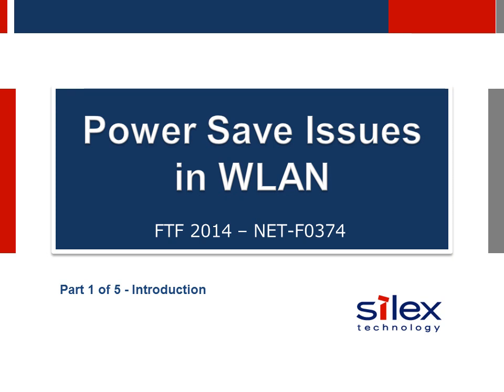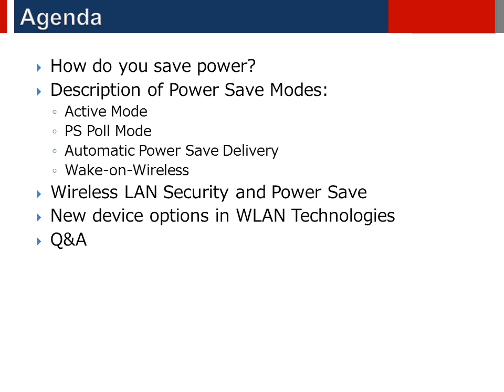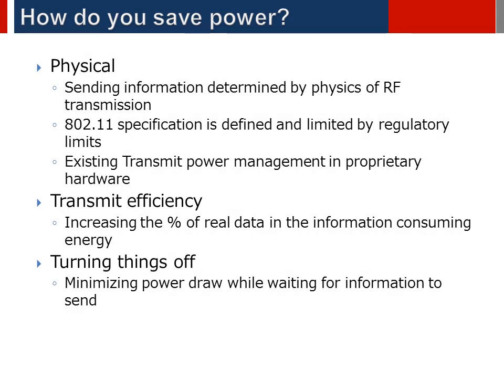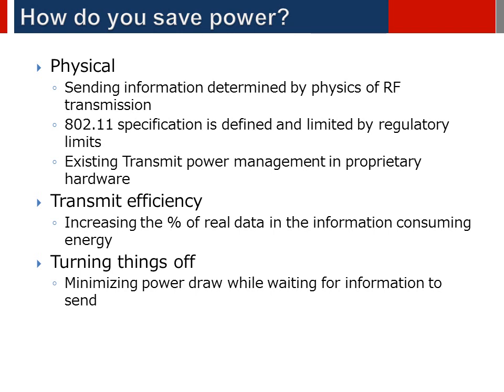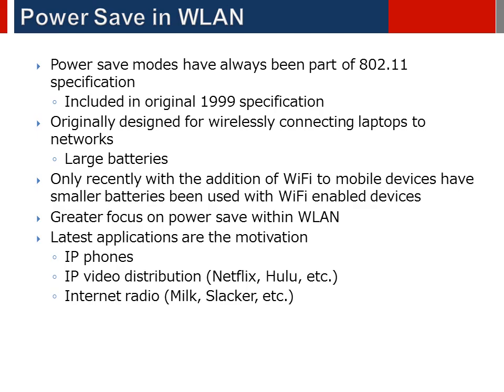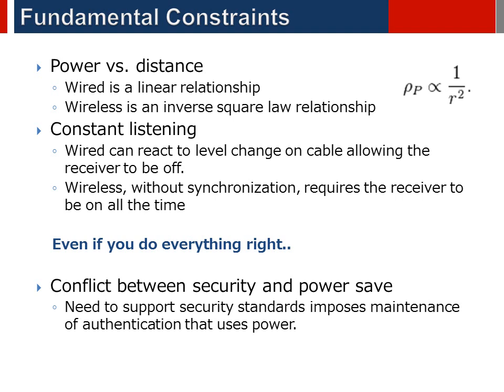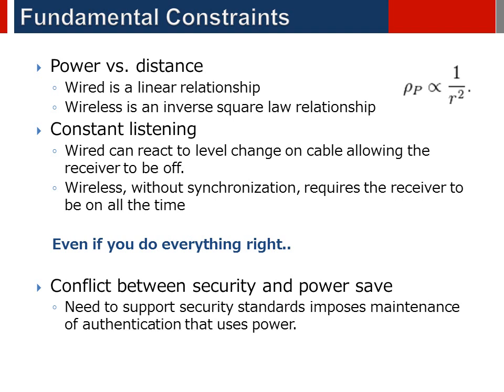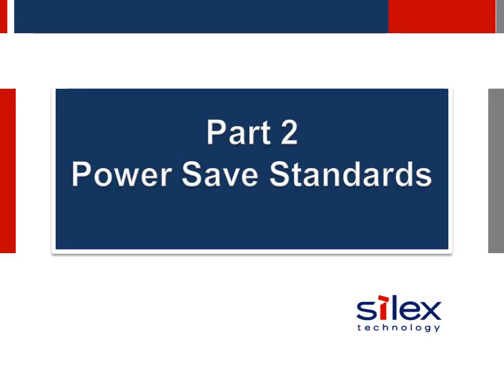"Power Save Issues in Low Power Wi-Fi" - Part 1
Andrew C. Ross, who is our Senior Field Application Engineer discusses the challenges faced while applying "Power Save Mode" (PSM) in wireless LAN applications in this presentation. As the IoT market expands, applications such as security, sensors and controls will require systems to operate on very low power which makes PSM a very important feature.

This is the first of the 4 slidecasts in the series. This first presentation provides some background on the subject of Power Save issue in WLAN or WiFi and some fundamental constraints surrounding it.